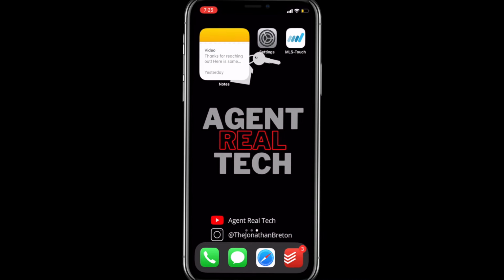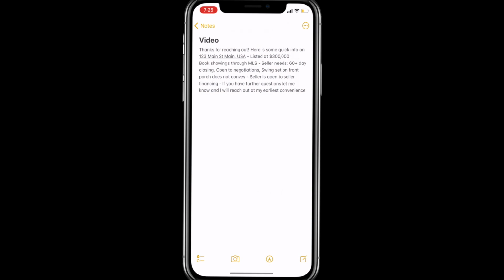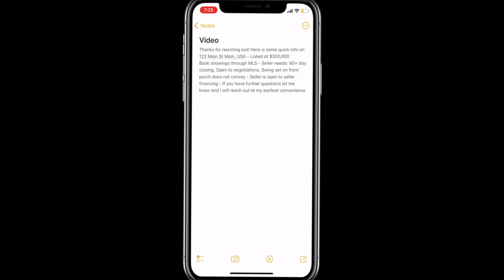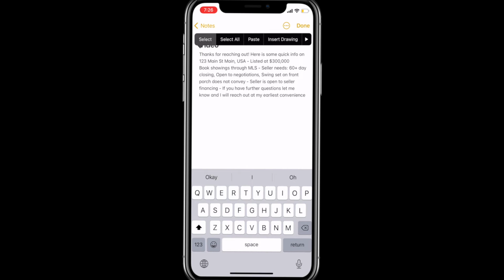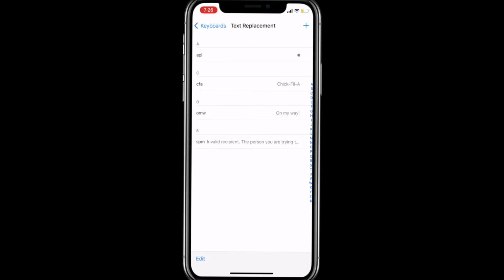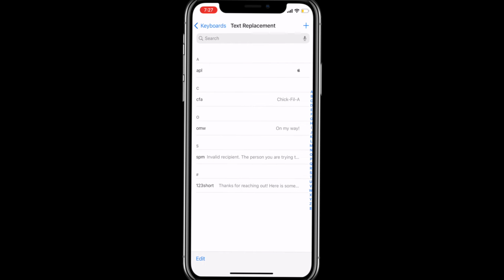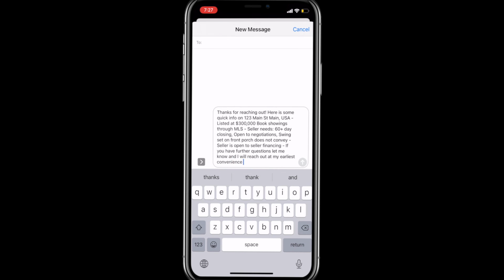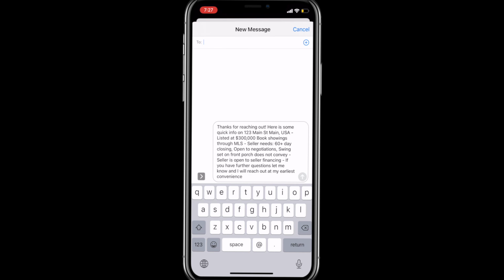Your Key to More Listings | iPhone Keyboard Shortcut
Welcome to Agent Real Tech! Here on Agent Real Tech we will cover tips and tricks for real estate agents around technology! In this video we cover how to set up iPhone keyboard shortcuts. If you have texts that you are constantly sending, a keyboard shortcut could save you so much time.

My name is Jonathan Breton, I am a real estate agent in Charlotte, NC. I come from a background of tech, tech sales, and real estate. Currently I help run a team of 10+ agents and I am constantly answering tech related questions. So that is where this idea was born - if one person is asking, there are probably more people that could use the help!

If you have real estate needs in the Charlotte area - I can also get you helped out!